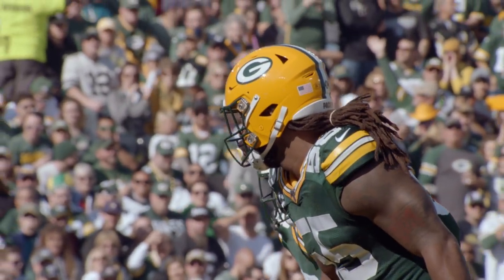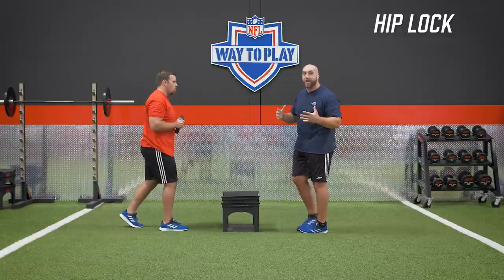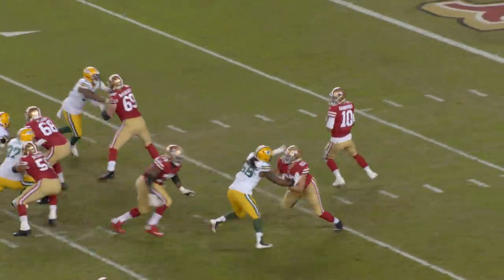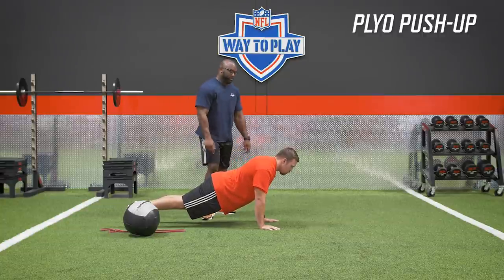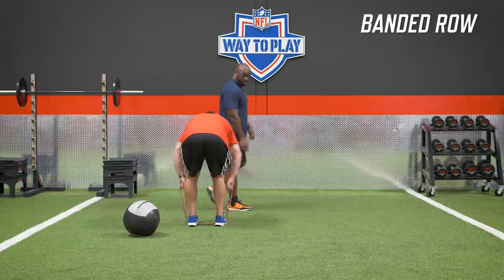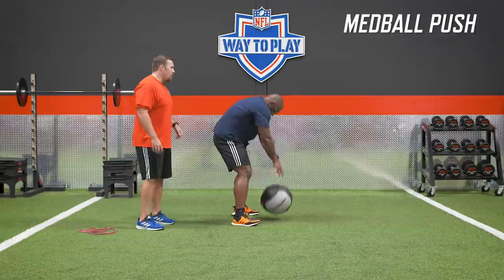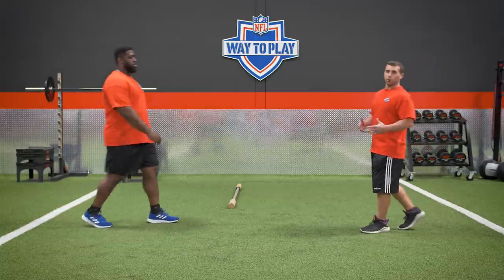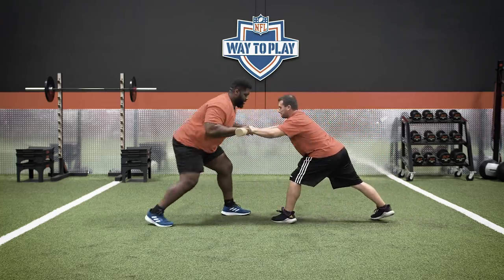Pass Rush Drills: Za'Darius Smith's Acceleration, Hands & Push-Pull Move | Way to Play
Former Pro Bowl Offensive Lineman LeCharles Bentley breaks down the dynamic pass rush skills of Za'Darius Smith, and demonstrates drills to help improve acceleration, hands & the push-pull move.

0:00 - Start
0:48 - Hip Lock
2:59 - Plyo Push Up
4:19 - Banded Row
5:11 - Med Ball Push
6:19 - Med Ball Slam
7:16 - Partner Push-Pull